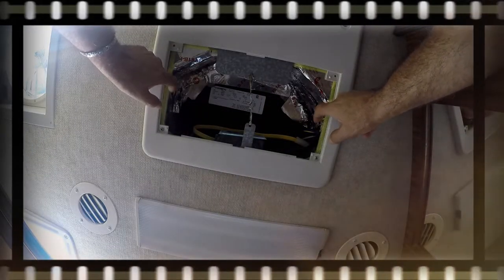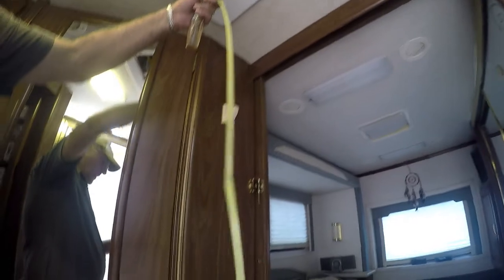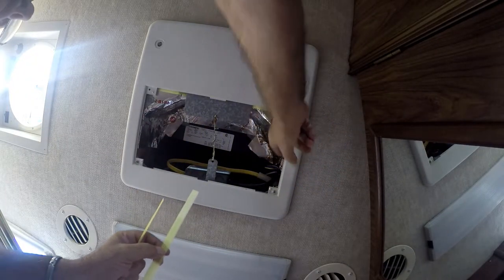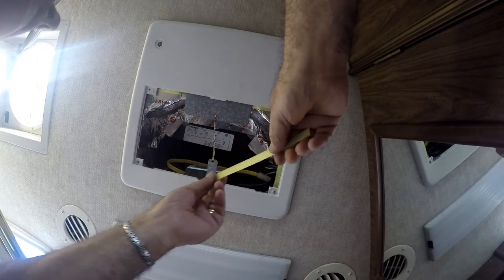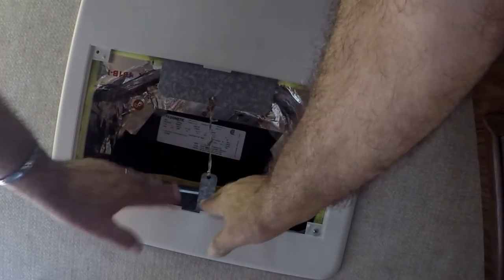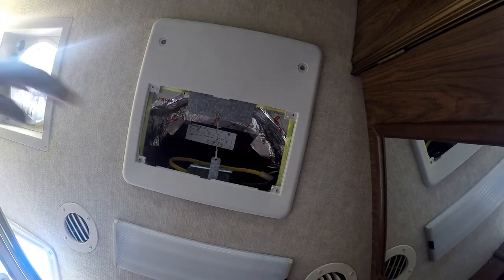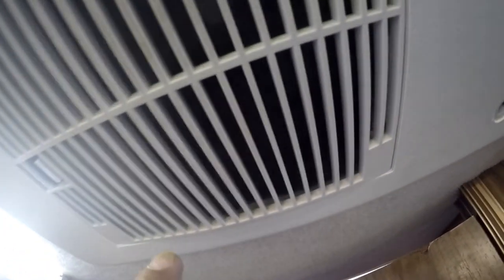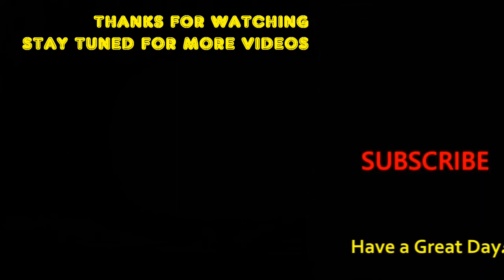HOW TO MODIFY RV AC AIR FILTER HOUSING PREVENT DUST FROM GETTING THROUGH the EDGES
I modified my RV AC Filter Housing area to prevent dust from getting through the filter edges I experimented with this easy fix that seems to be working well and like to share it. Modifying the AC housing that holds the AC filter in place and prevent dust from clogging your condenser, using plastic packaging straps cutting them to length and placing them on each sides between the housing and the housing cover. it prevents the filter from getting sucket up on the edges and dust getting in the housing and eventually on the condenser which in turn lowers the cooling efficiency of the coils obstructing the airflow throght the condenser.

ACfilter RVACfilter

8.1 Vortex Engine
340 HP
EEZRV TPMS.
Onan Generator: Marquis Platinum 5500 Fuel Injection.
Lights:  LED Bulb 102-3528SMD DC 12V Cool White.
Suspension: KONI shocks.